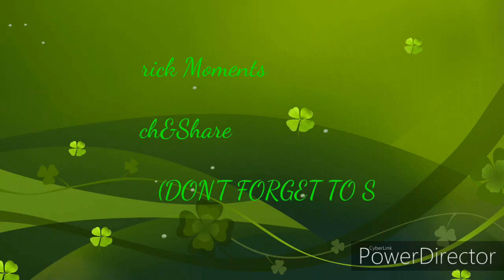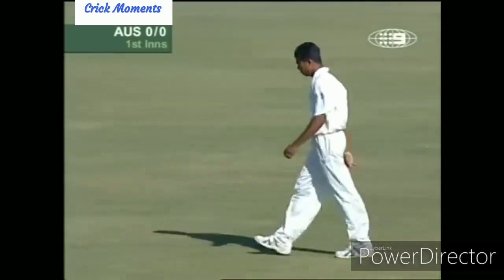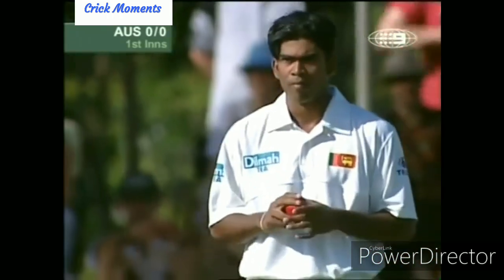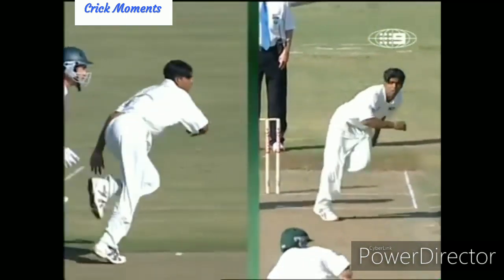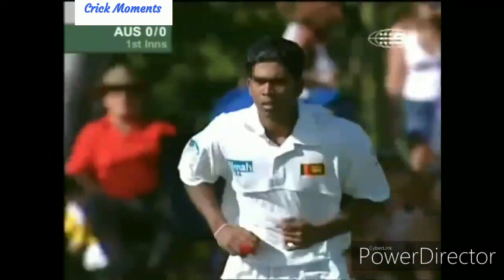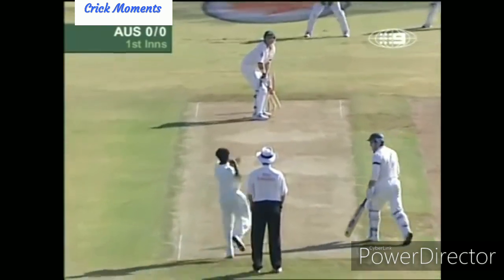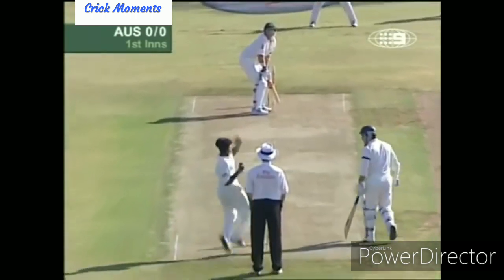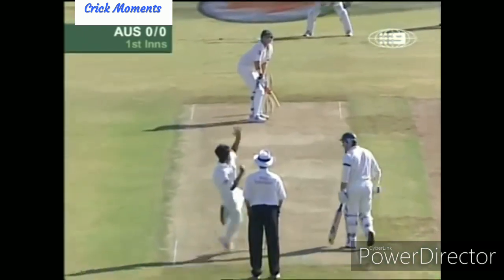Lasit Malinga first test match debut very rare video HD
In this video you can see the Srilankan one of best bowler Lasit Malinga debut test match